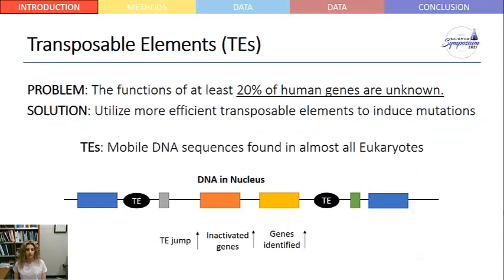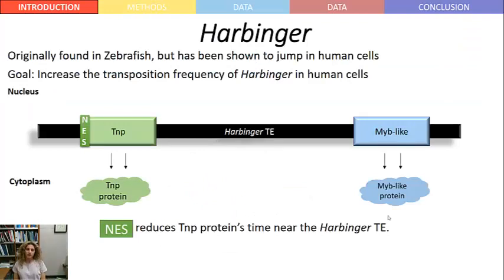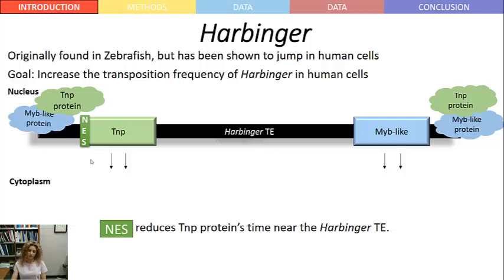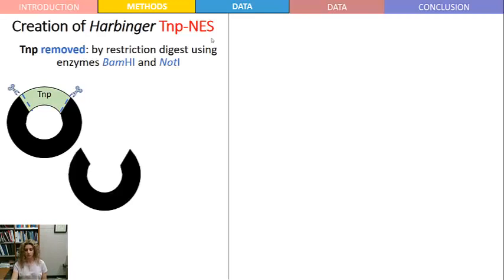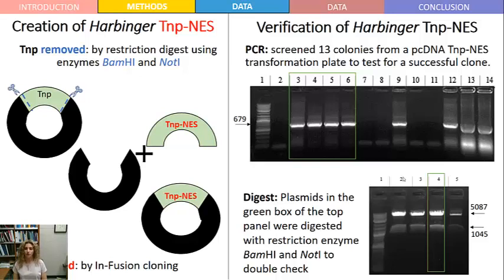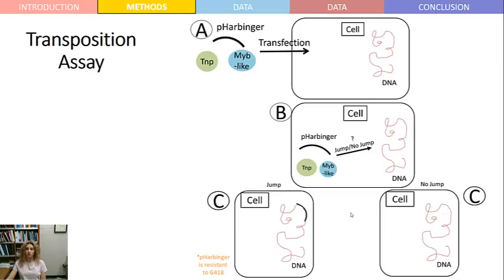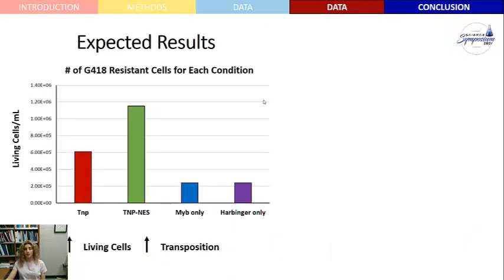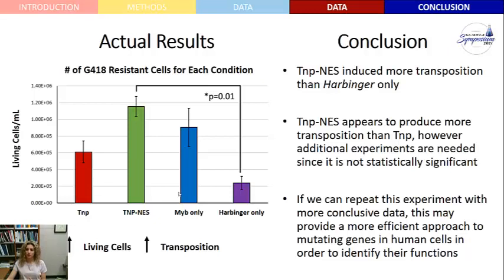Dania Hailat INBRE Symposium Poster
Spring 2020 INBRE Poster Session